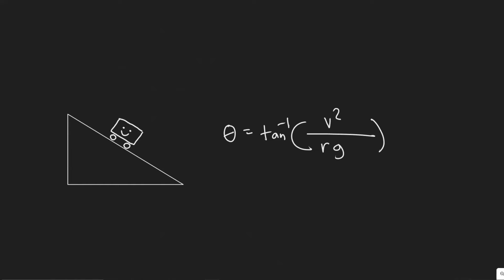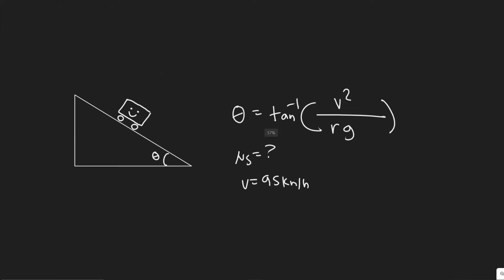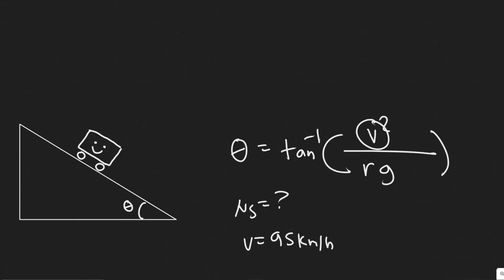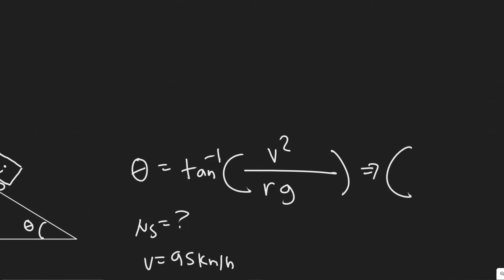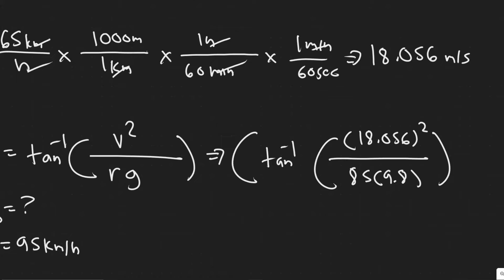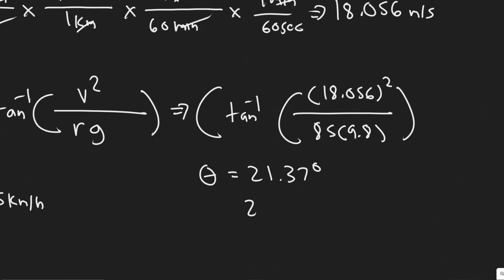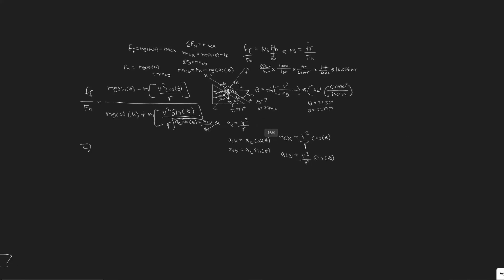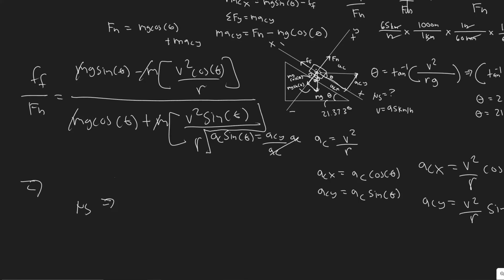If a curve with a radius of 85 m is properly banked for a car traveling 65 km/h, what must be the co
If a curve with a radius of 85 m is properly banked for a
car traveling 65 km/h, what must be the coefficient of static
friction for a car not to skid when traveling at 95 km/h?